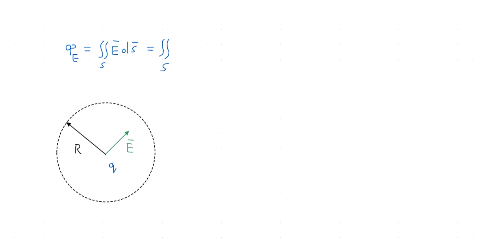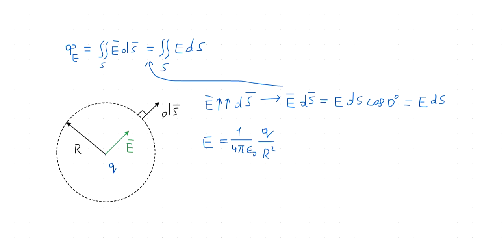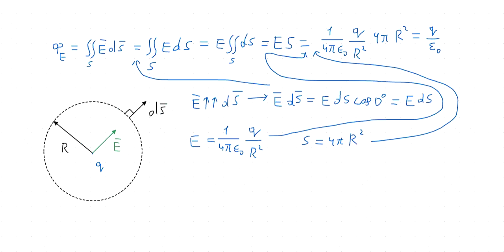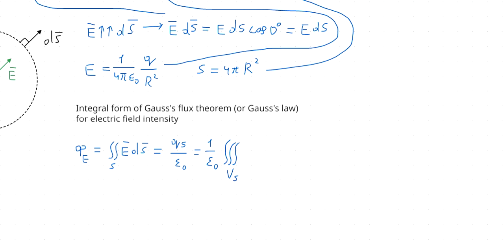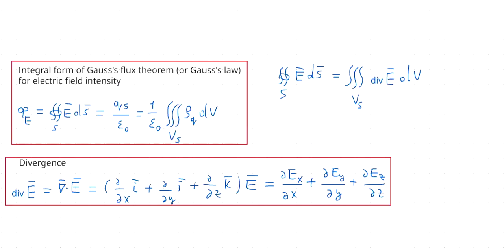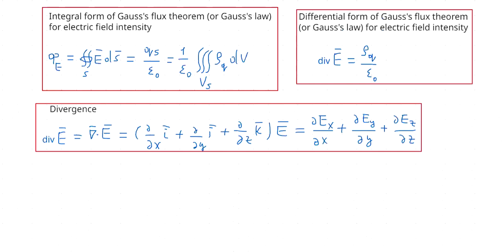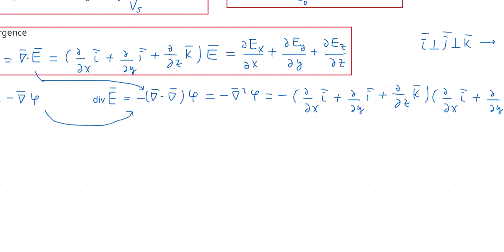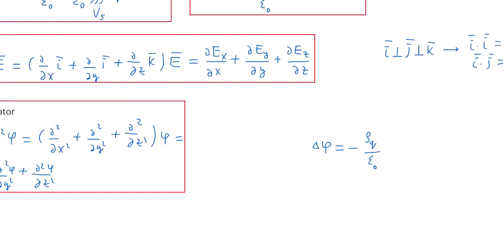9.10.2024 Lecture: Electrostatic field 2.